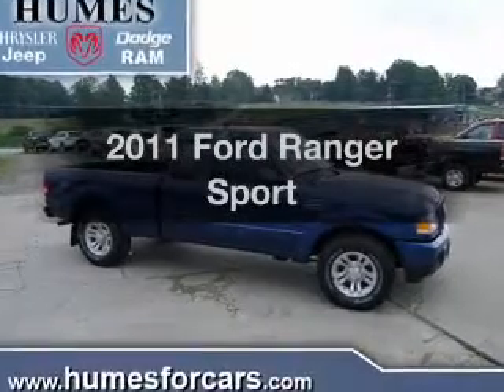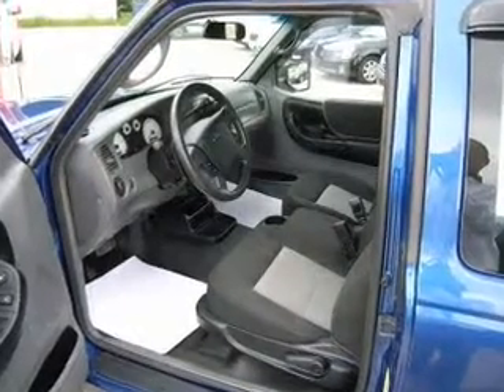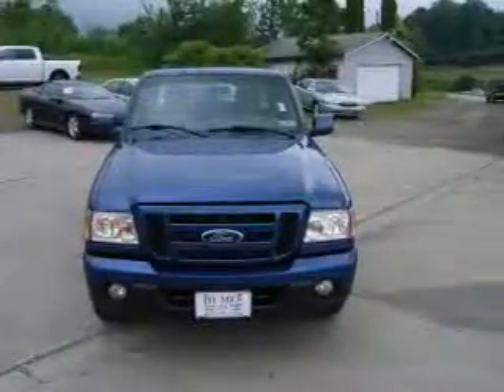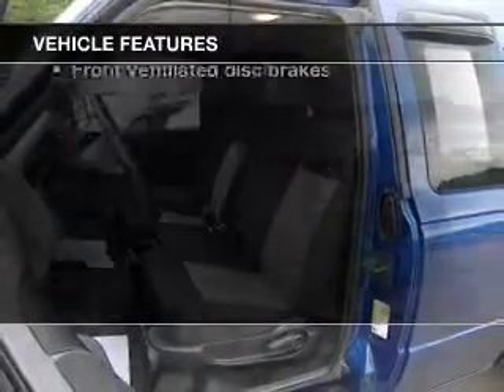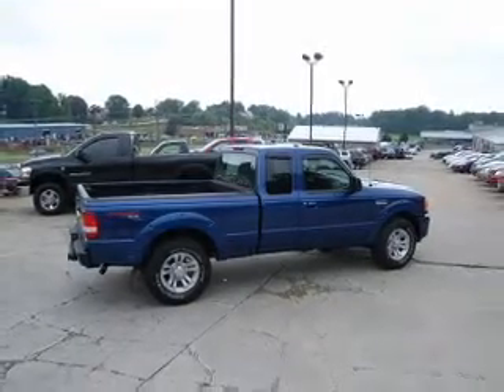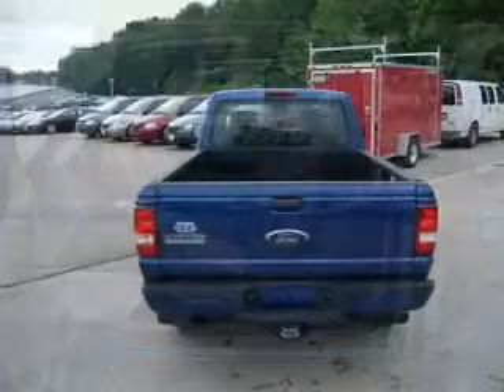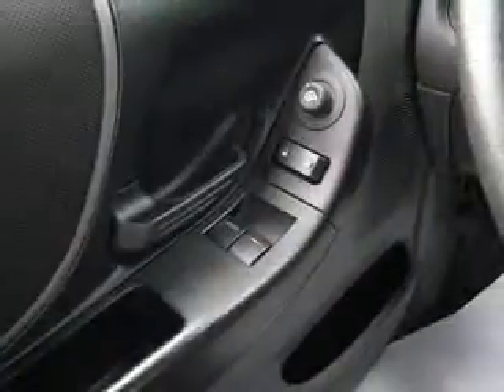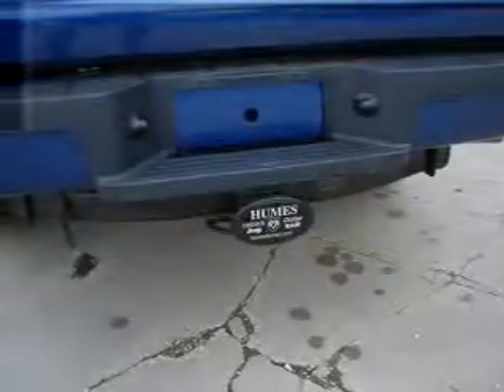2011 Ford Ranger - WATERFORD PA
Year: 2011
Make: Ford
Model: Ranger
Trim: Sport
Engine: 4.0 liter 6 cylinder 12 valve
Transmission: 5-Speed Automatic
Color: Vista Blue Metallic
Mileage: 53360
Address:
1010 ROUTE 19 NORTH